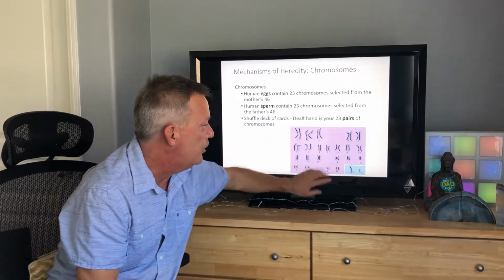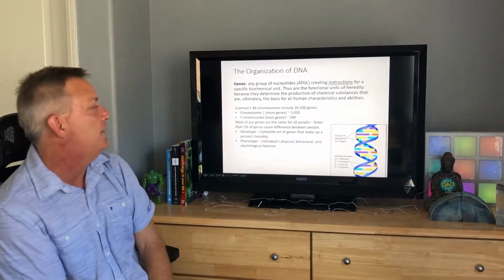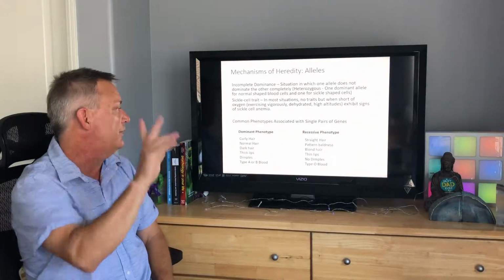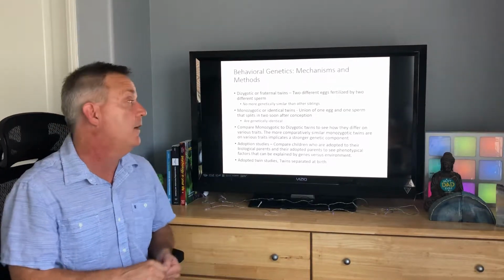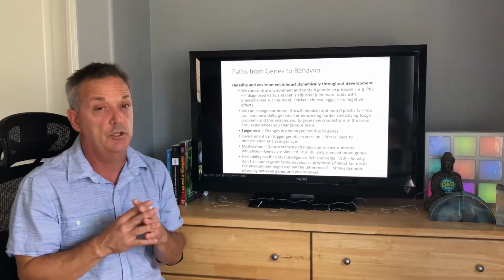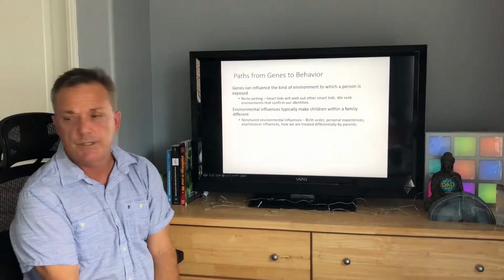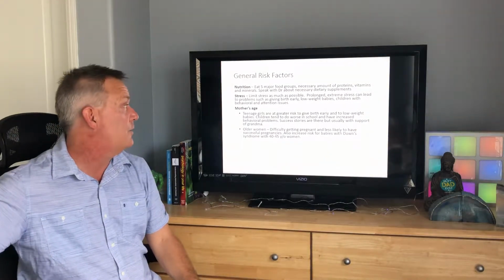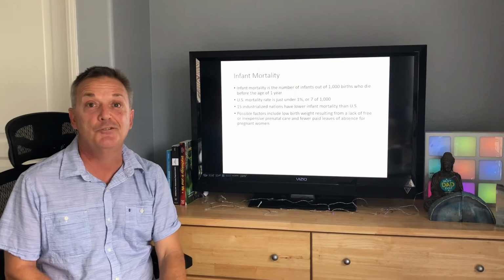Ch2 Lecture Lifespan Psychology